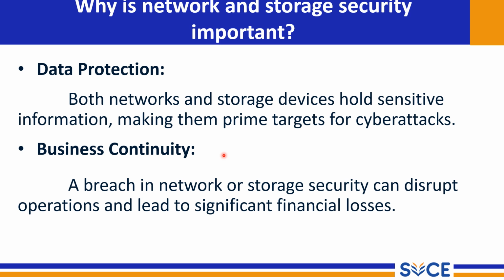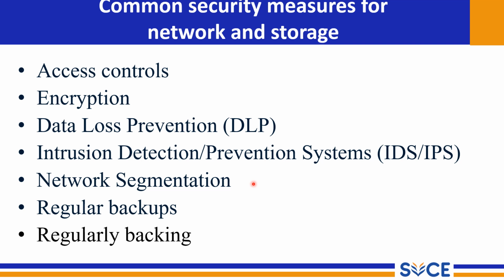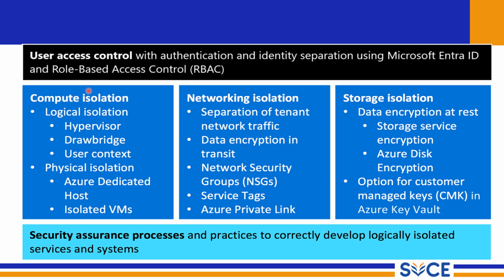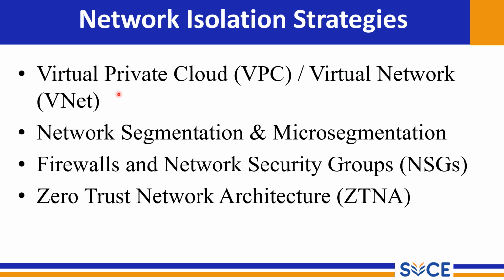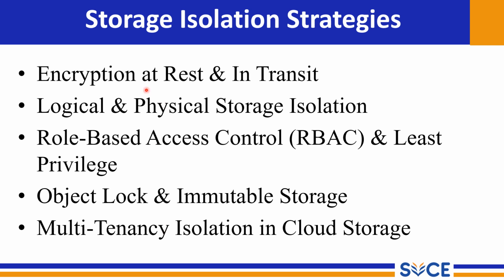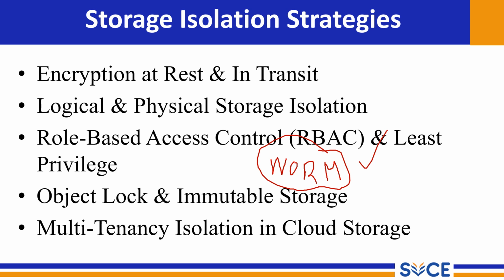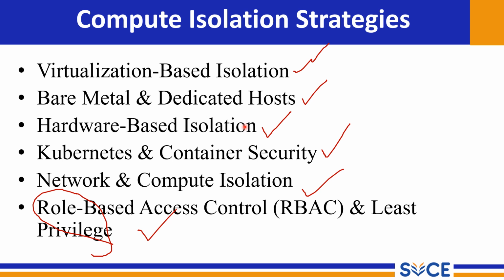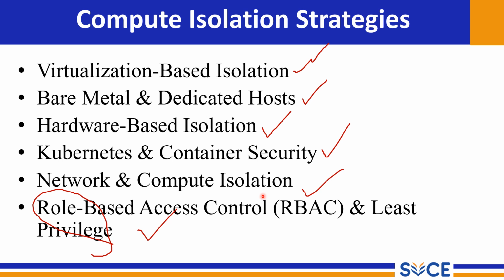CS22057 U2_ 3_ Network and storage,Secure Isolation